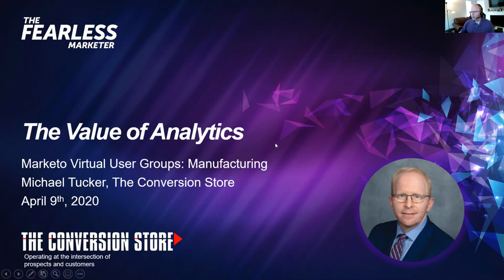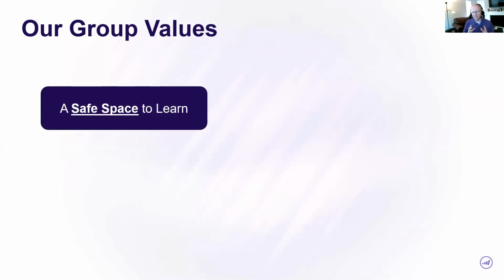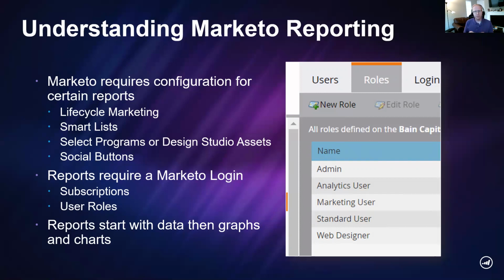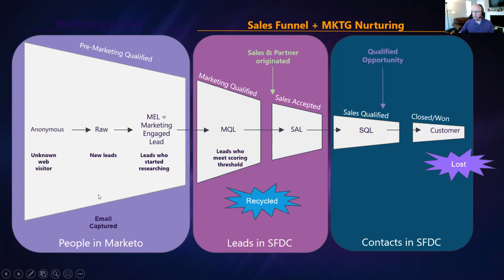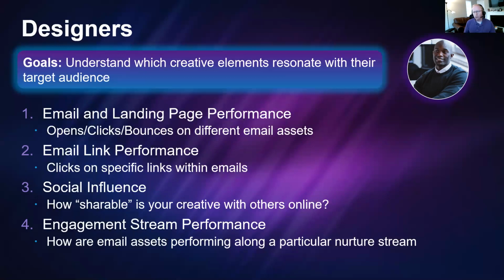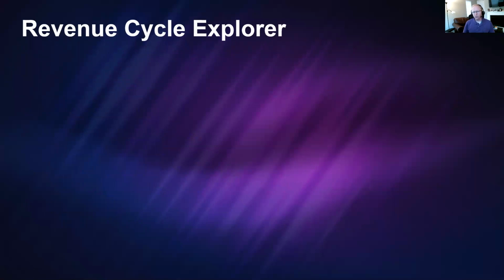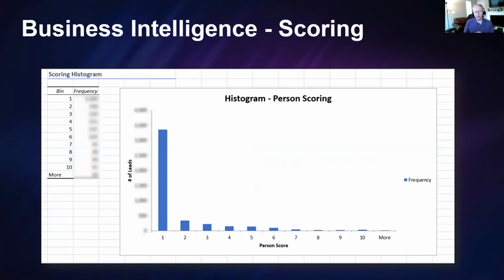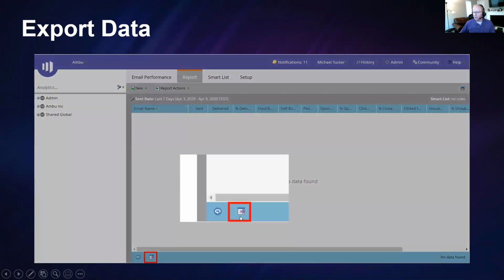The Value of Marketo Analytics - Marketo Virtual User Groups - Manufacturing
Marketo Analytics is a powerful reporting tool available in your Marketo Instance. In this video, we will show you how to get the most out of your Marketo Analytics for internal stakeholders such as Executives, Marketers, Designers, and Sales Managers. We will cover just some of the reports available from Email Insights and Email Link Performance to Program Analyzers and Engagement Stream Performance. In addition, you will learn about internal email alerts and how to share these reports with both individual with and without access to Marketo.

Chapters
00:00 Intro
02:37 Group Values
05:04 Roll Call
13:00 Why analytics?
17:35 Understanding Reporting
21:29 Analytic Options
23:32 Stakeholder Values
24:08 Executive Goals
27:29 Marketers Goals
30:00 Designers Goals
32:20 Sales Managers Goals
37:41 Revenue Cycle Explorer
42:30 Internal Reporting Alerts
43:15 Business Intelligence
46:15 Creating and Saving Reports
49:50 Email Subscriptions
51:19 Exporting Data
53:13 Upcoming Events